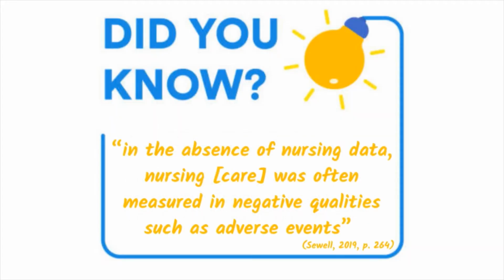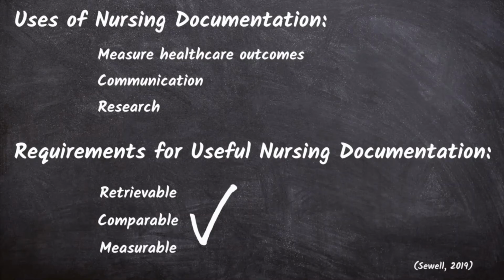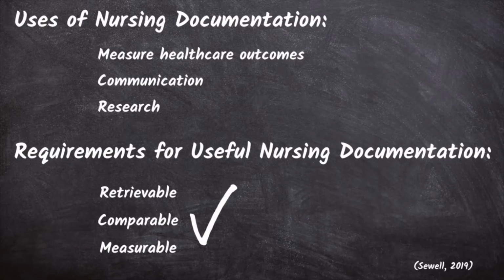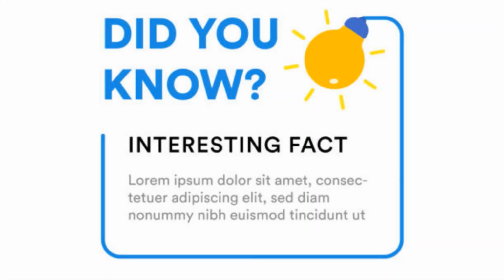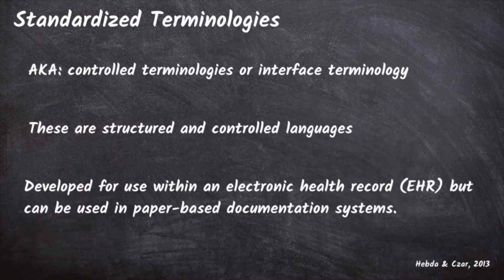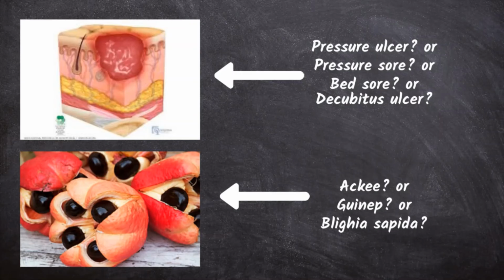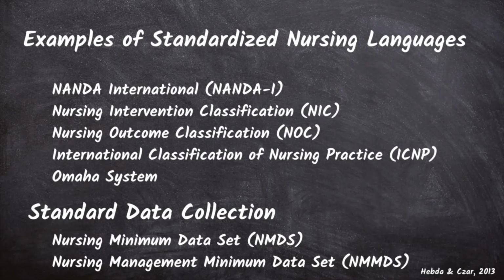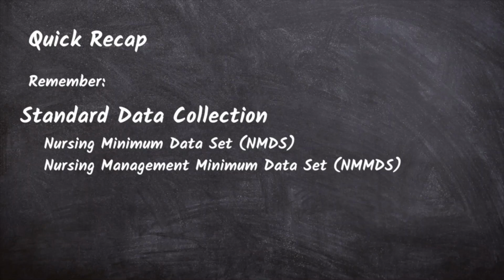Standardized Nursing Languages Pt 1